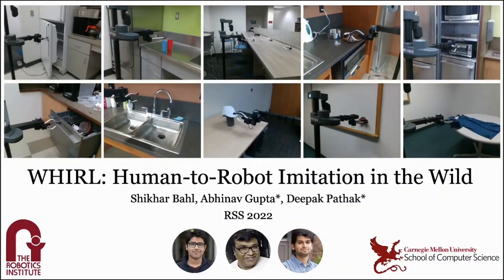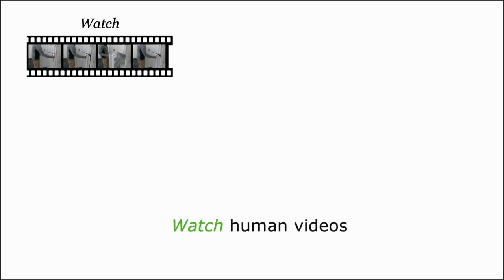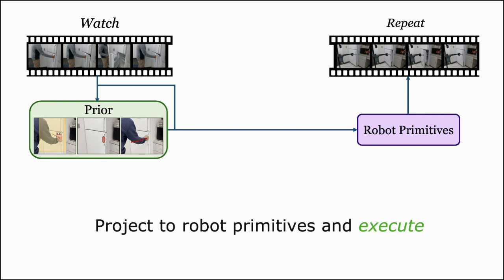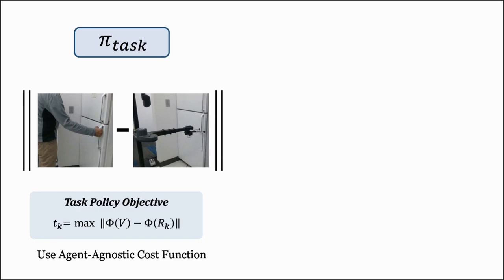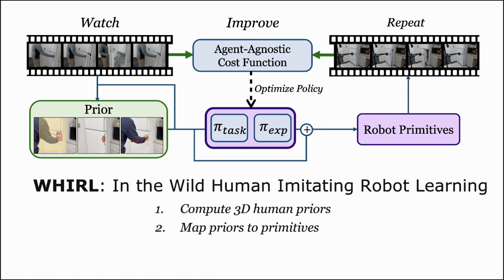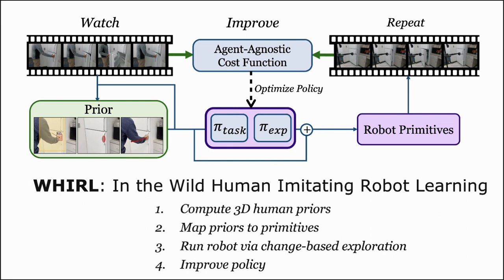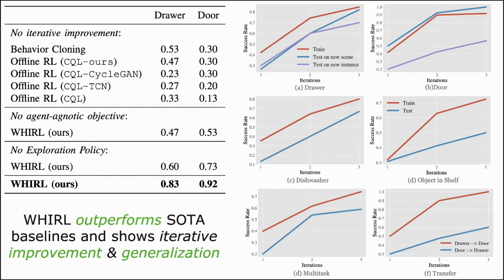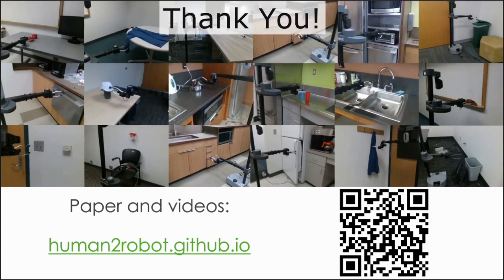RSS 2022 talk by Shikhar Bahl. WHIRL: Human-to-Robot Imitation in the Wild.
Authors: Shikhar Bahl, Abhinav Gupta, Deepak Pathak

Project Abstract: We approach the problem of learning by watching humans in the wild. While traditional approaches in Imitation and Reinforcement Learning are promising for learning in the real world, they are either sample inefficient or are constrained to lab settings. Meanwhile, there has been a lot of success in processing passive, unstructured human data. We propose tackling this problem via an efficient one-shot robot learning algorithm, centered around learning from a third-person perspective. We call our method WHIRL: In the Wild Human-Imitated Robot Learning. In WHIRL, we aim to use human videos to extract a prior over the intent of the demonstrator and use this to initialize our agent's policy. We introduce an efficient real-world policy learning scheme, that improves over the human prior using interactions. Our key contributions are a simple sampling-based policy optimization approach, a novel objective function for aligning human and robot videos as well as an exploration method to boost sample efficiency. We show one-shot generalization, and success in real-world settings, including 20 different manipulation tasks in the wild.